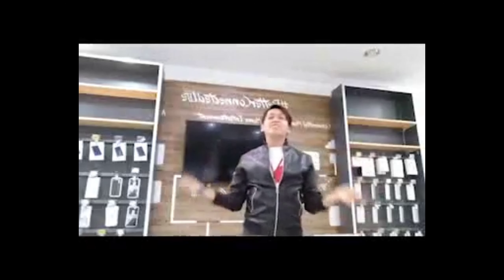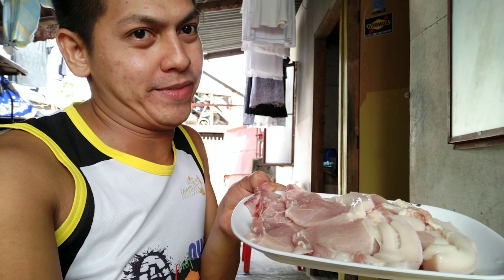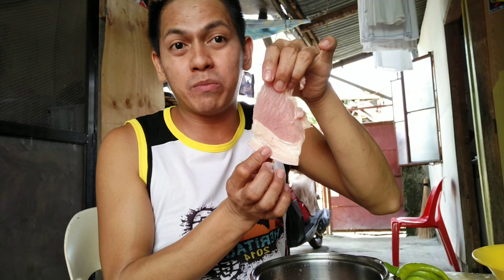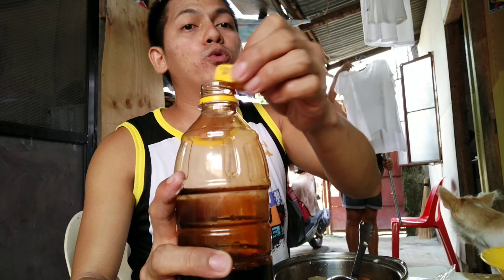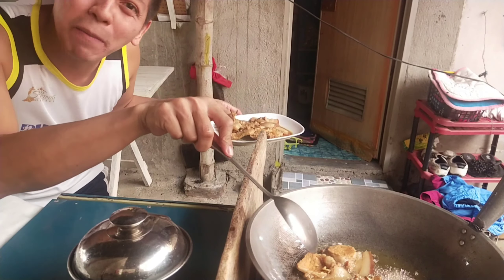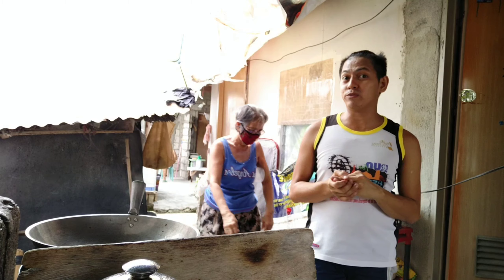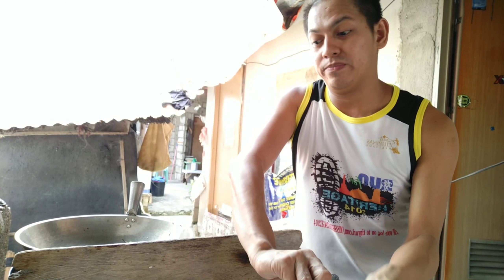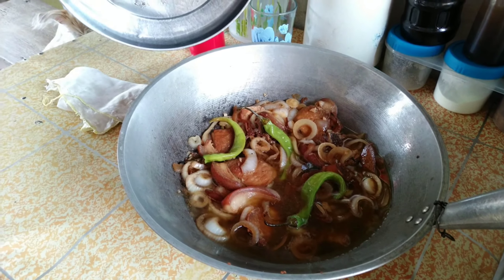how to cook simple pork steak (my own recipe)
My lola's request ulam,positive and good vibes day ,treat your self,wag manghinyang lalo na kung para sa pamilya